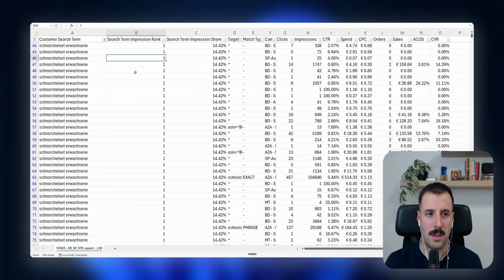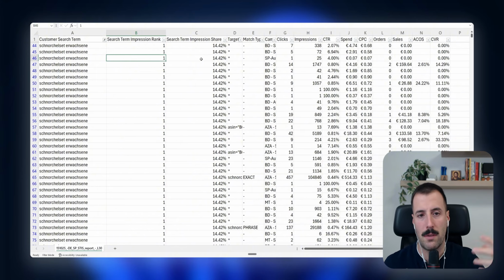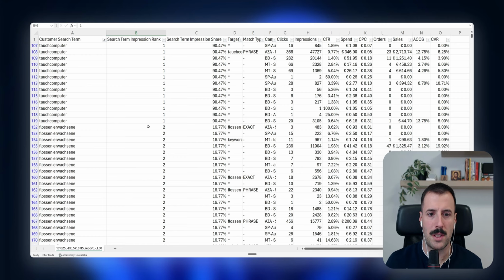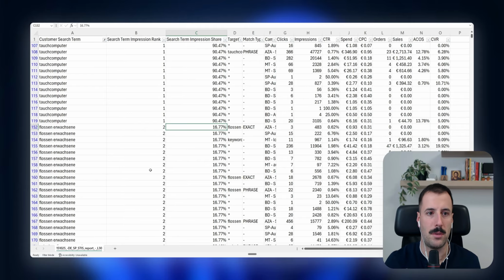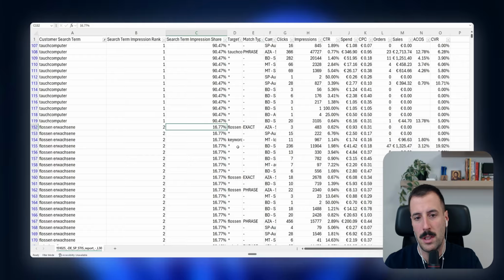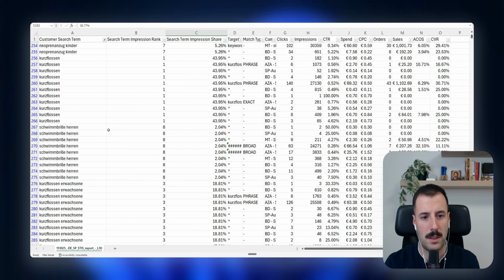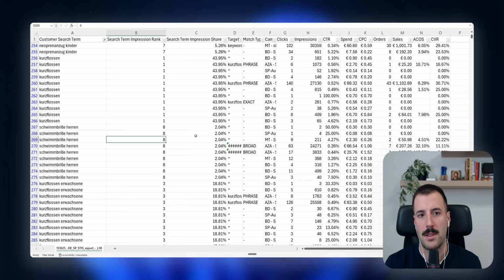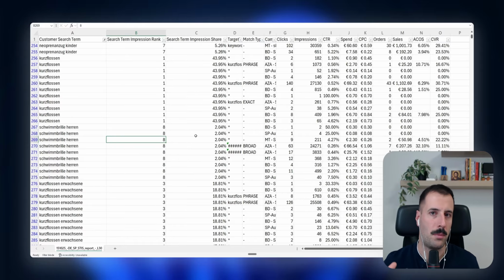Amazon PPC Search Term Impression Share Report - Complete Guide for Amazon Advertising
Learn how to use Amazon's Search Term Impression Share Report to optimize your Amazon PPC campaigns and improve your Amazon advertising performance. This report shows your exact ranking position compared to competitors and reveals how much impression share you're capturing for each search term.

In this Amazon ads tutorial, I explain how this powerful Amazon PPC tool works differently from the regular search term report. You'll see real examples of how you can be ranked number 1 for a keyword but still only capture 14% of impression share, which means increasing your bid won't help you gain more market share.

I cover practical Amazon PPC strategies for product launches and show you how to identify bidding opportunities when you're ranked in positions 2-8. The report helps you make smarter bid adjustments and select the right sponsored products campaigns to push for better rankings.

This Amazon advertising strategy is especially valuable during product launches when you need to understand your competitive position quickly. While the report has a 2-day lag, it provides crucial data for Amazon PPC optimization and helps you avoid wasting budget on maxed-out search terms.

Whether you're running sponsored products, sponsored brands, or other Amazon ads campaigns, this search term impression share data will transform how you approach Amazon PPC marketing and campaign optimization.

Contents:
0:00 What is Search Term Impression Share Report
0:23 Number 1 Ranking with Only 14% Impression Share Example
1:08 Position 2 Ranking Analysis and Bidding Strategy
1:46 Multiple Campaign Targeting Same Keywords
2:28 Lower Ranking Positions and Opportunities
2:45 Product Launch Applications
3:07 Report Limitations and 2-Day Lag
3:36 Budget and Bid Adjustment Strategies